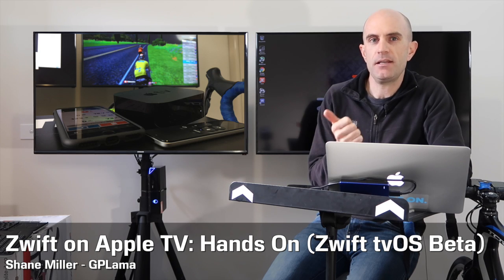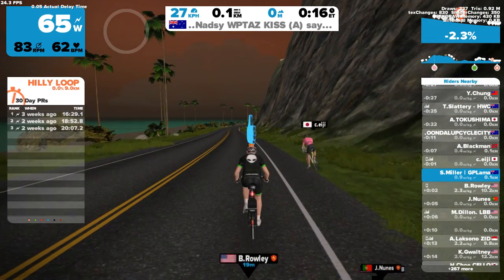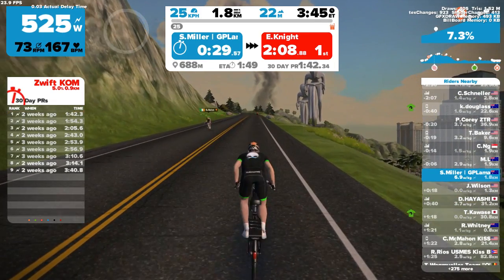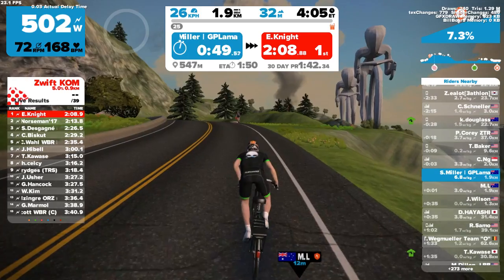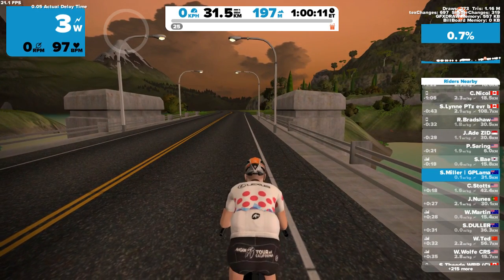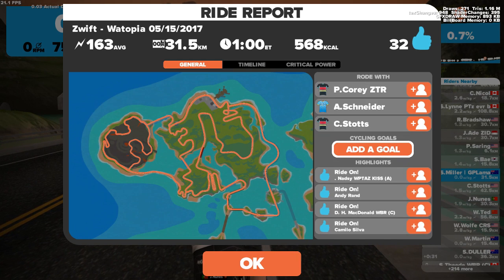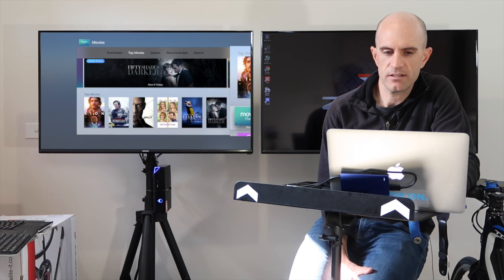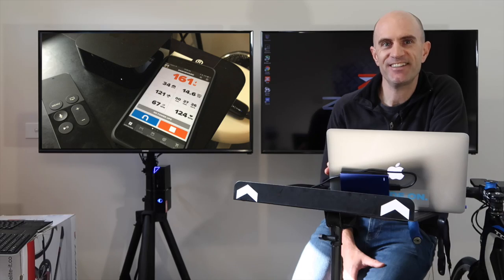Zwift on Apple TV: Hands On (Zwift tvOS Beta)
Zwift is soon releasing their native AppleTV version (tvOS). Here's a hands-on look at how it runs and now the menu navigation works.